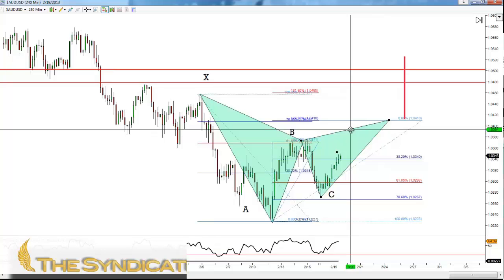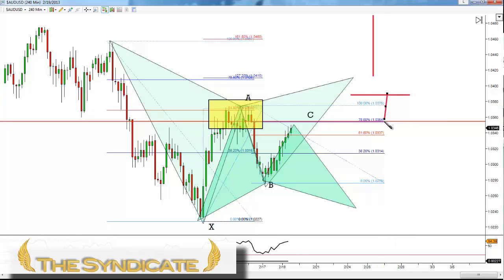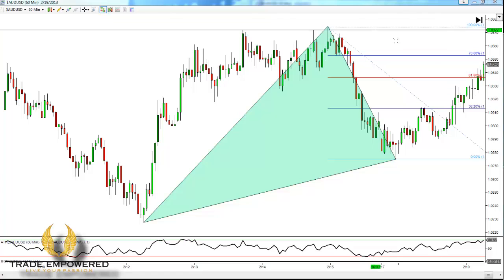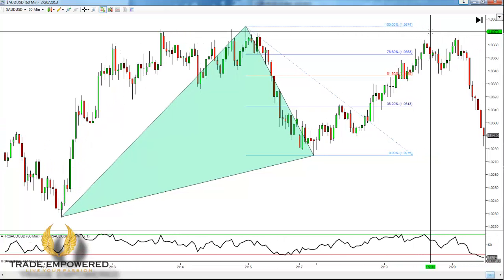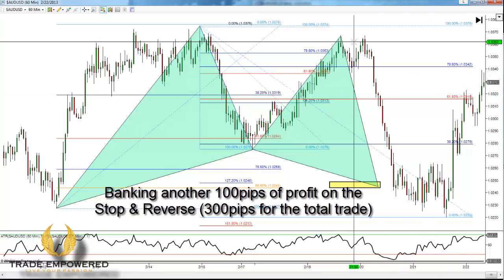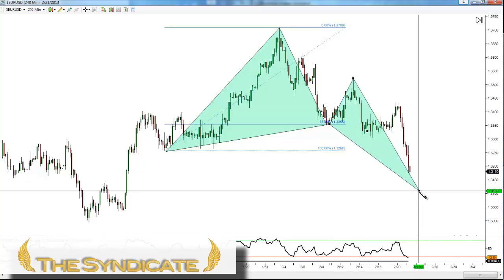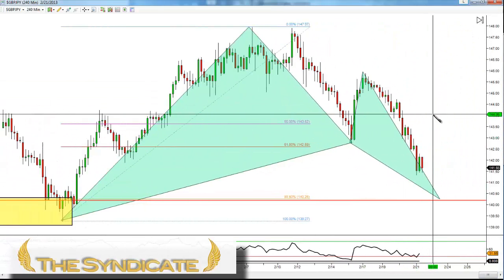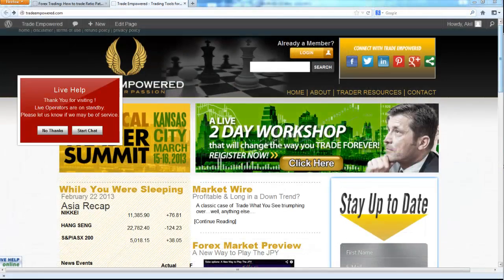Trade Like A Pro